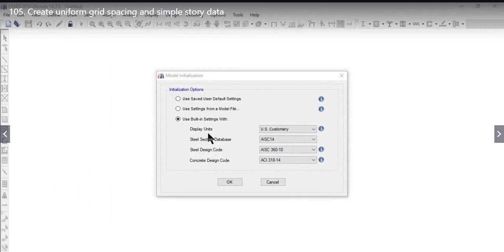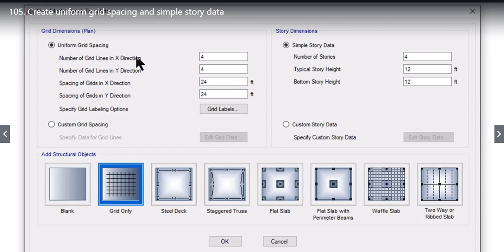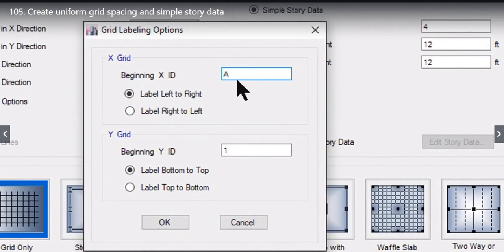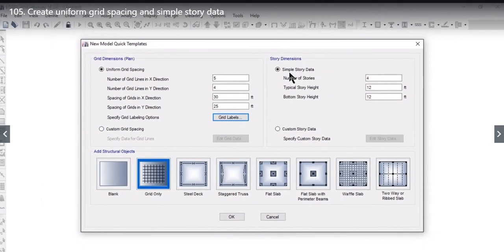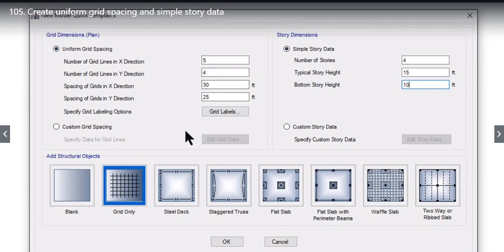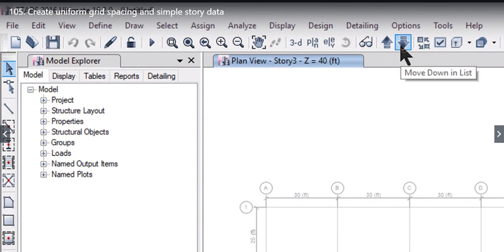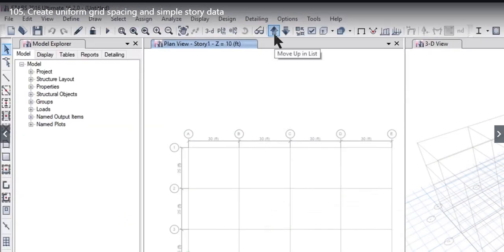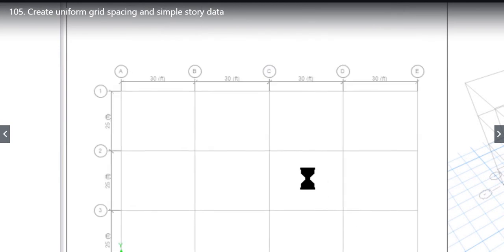Lesson 6 Create uniform grid spacing and simple story data